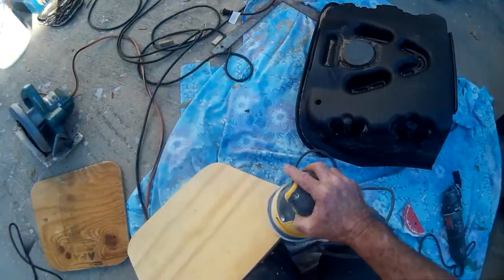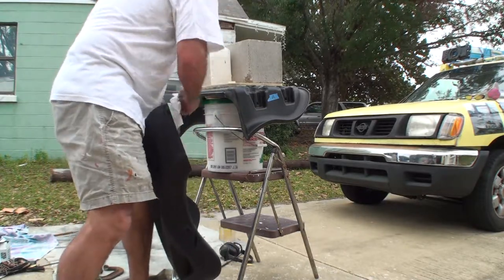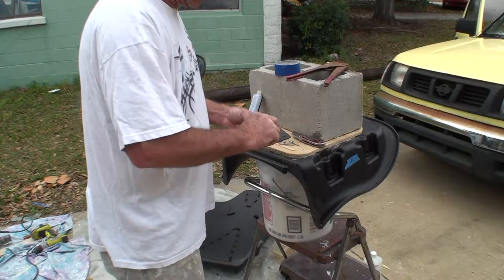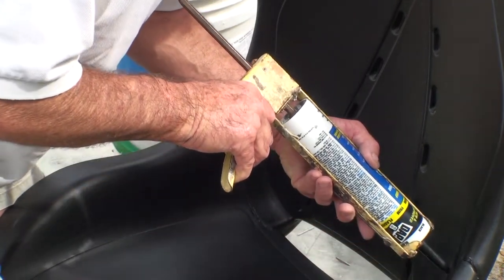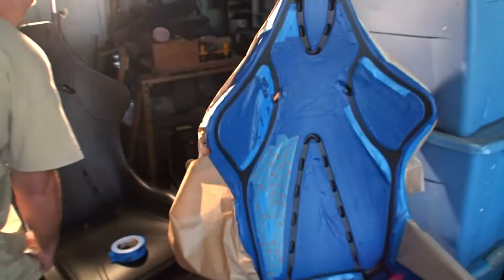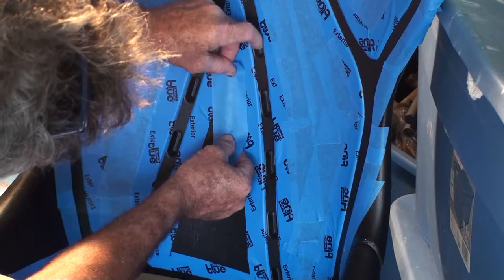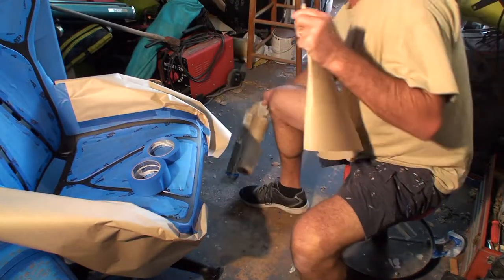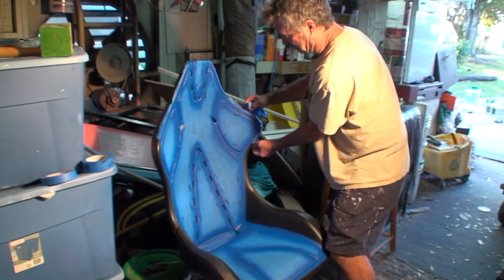Tricking out Gaming Chairs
Converting gaming chairs to cool high backed office chairs.